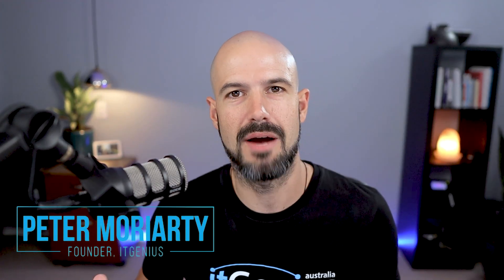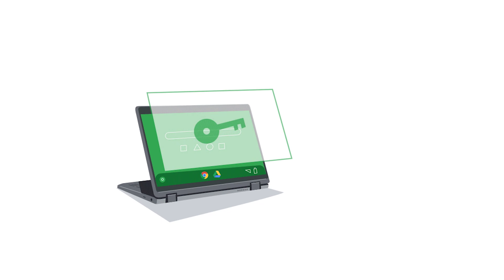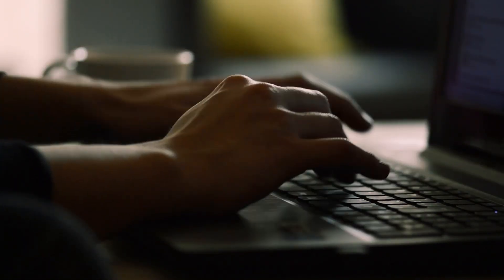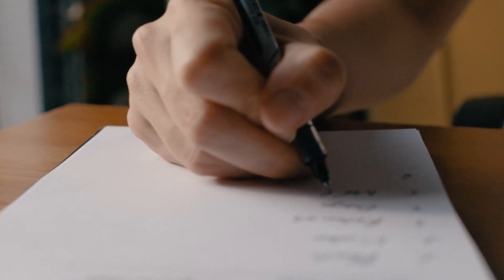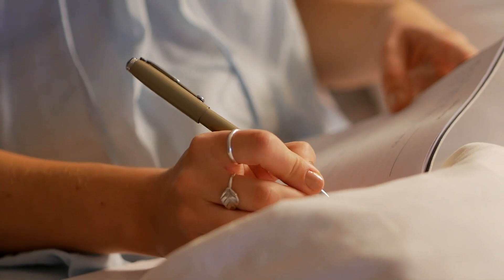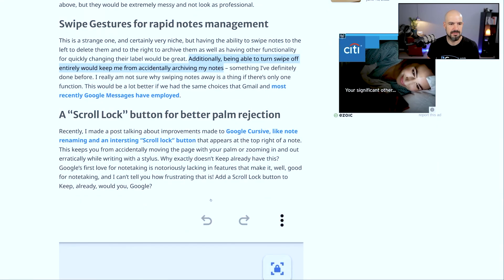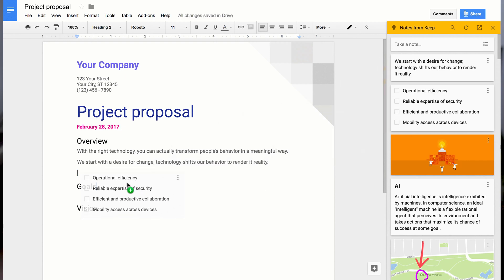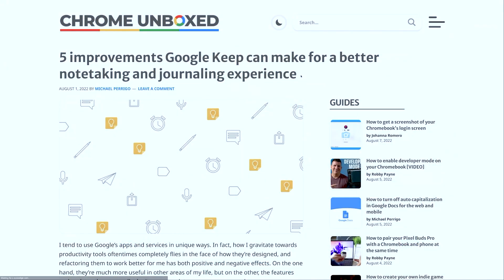What Google Keep Should Improve